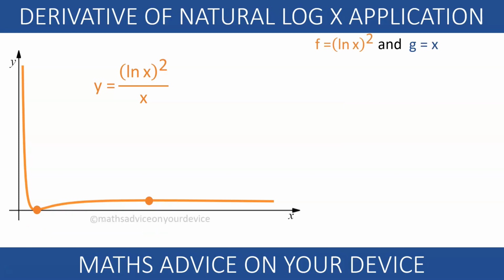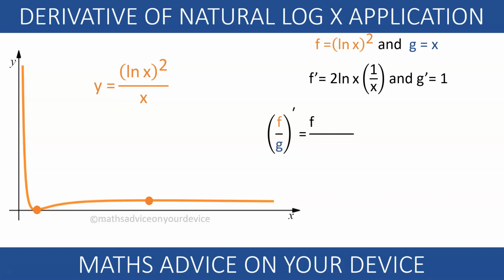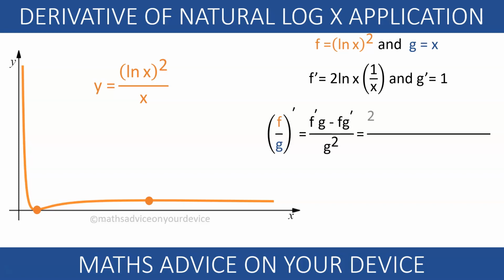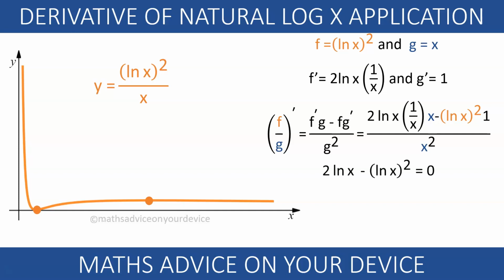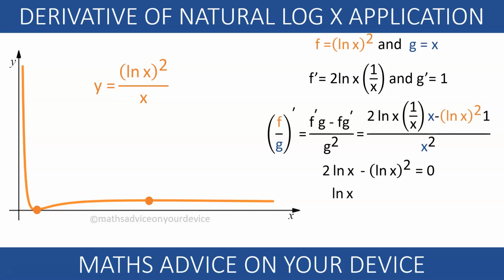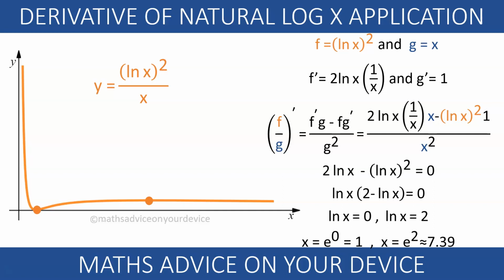Derivative of ln x (Ep.4 of 5) 📱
Ready to demystify the derivative of the natural logarithm (ln x)? This video breaks it down with clear explanations designed for teachers who want ready-made, easy-to-teach calculus content, no specialist maths background needed!

In this lesson, you’ll:
✨ Discover why the derivative of ln x is 1/x, step-by-step
✨ See intuitive examples that make the concept click
✨ Learn tips to confidently teach this topic in your classroom
✨ Save prep time with practical, teacher-friendly strategies

Whether you’re refreshing your calculus skills or gearing up to support your students, this video gives you the tools you need.

🚀 Dive deeper with my Master Differential Calculus course—packed with worksheets, detailed lessons, and ready-to-use resources for busy teachers like you.